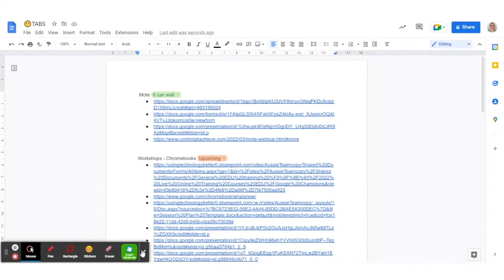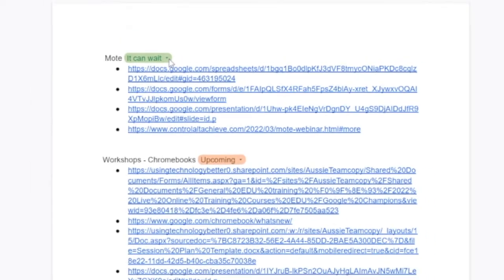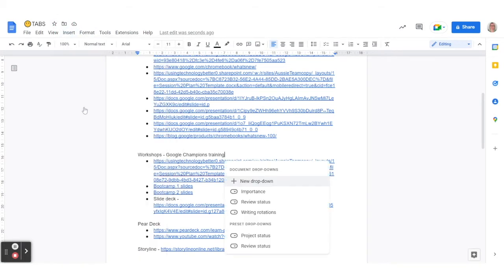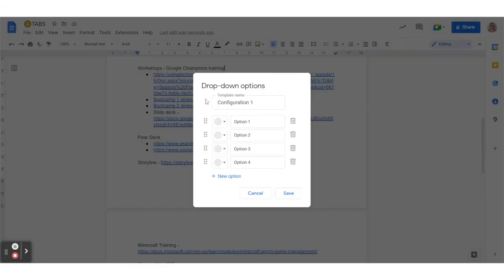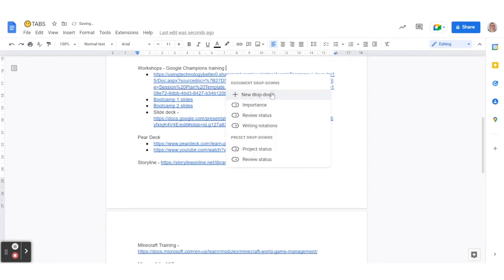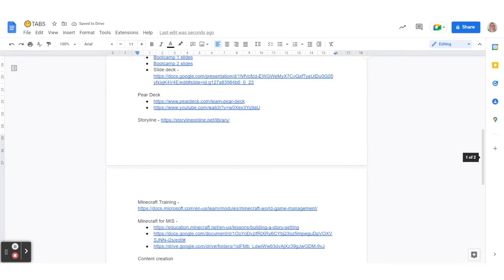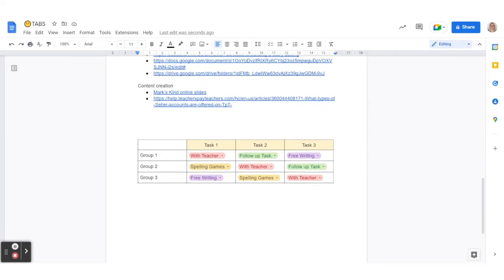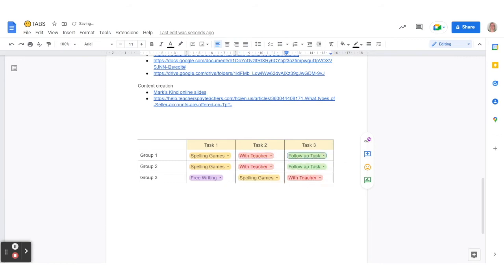Dropdown Menus in Google Docs (New Feature)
In this video, Kelly will walk you through the new Dropdown feature released in Google Docs today! Check out how easy it is to add customizable dropdown menus to Google Docs.